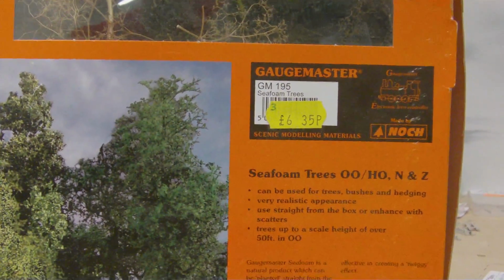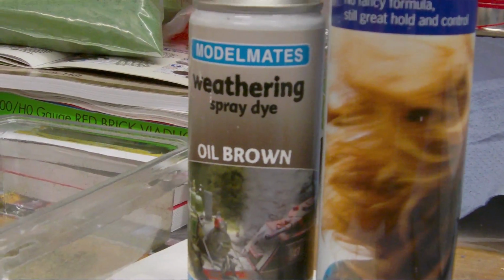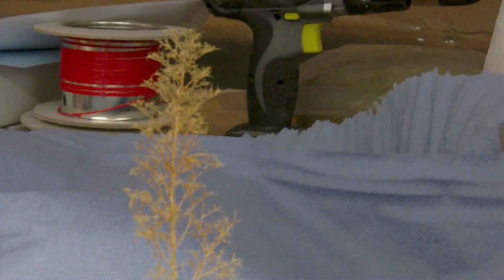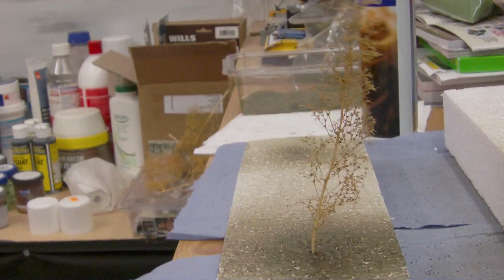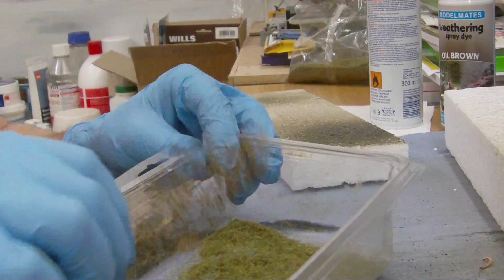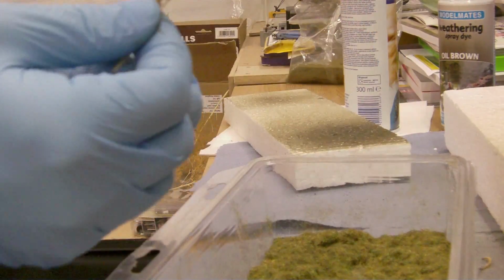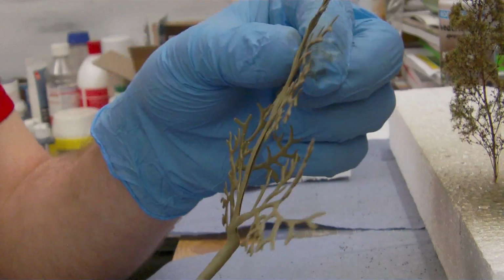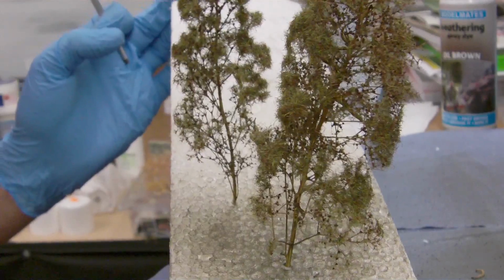Making Realistic Trees!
in this video i show you how to make realistic trees the cheap way using seafoam trees brown spray dye hair spray and static grass.